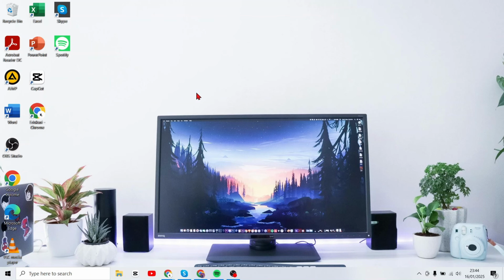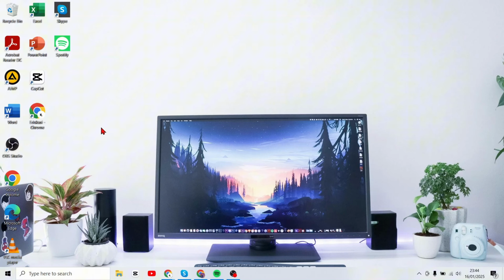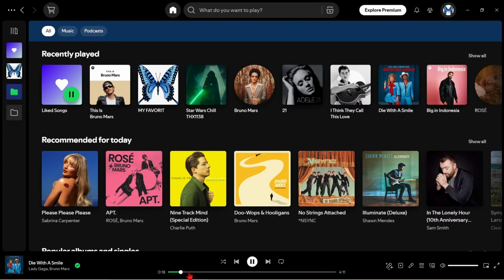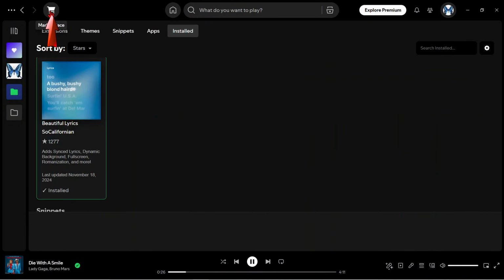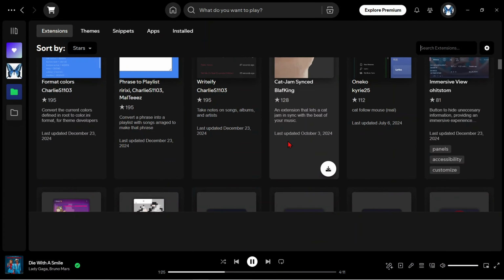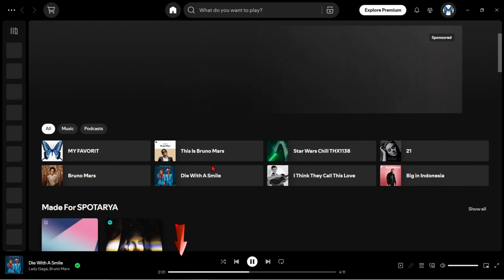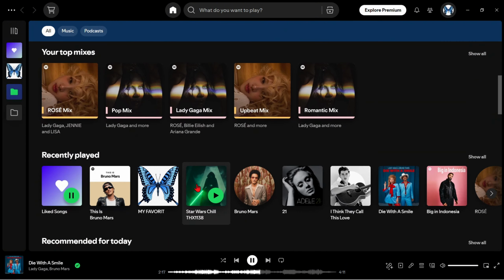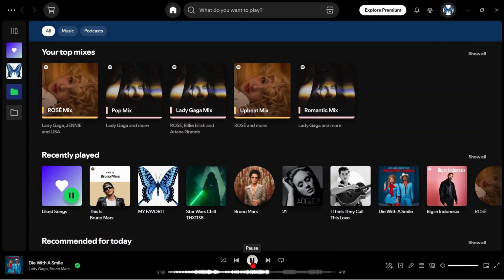How To Add Waveform Playback Bar In Spotify PC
*this video is related to:
how to add waveform playback bar in spotify applications
how to add waveform playback bar
spotify applications
how to add waveform playback bar in spotify app
add waveform playback bar in spotify
how to add waveform playback bar in spotify on pc
add waveform playback bar in spotify applications